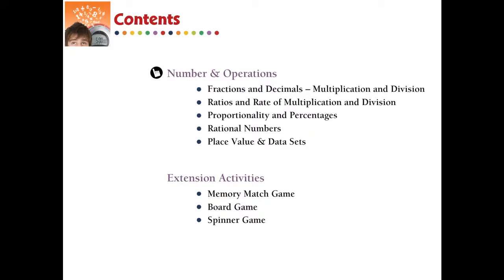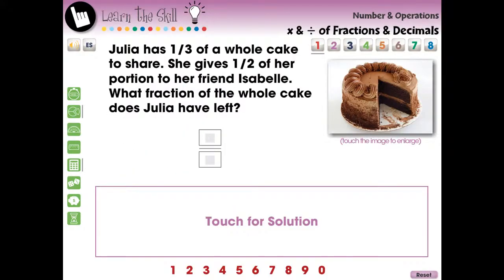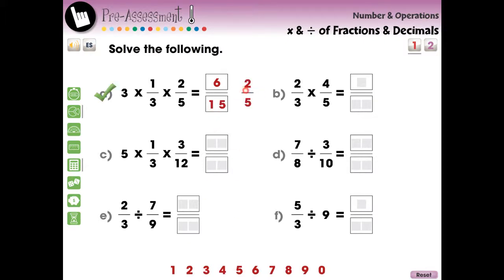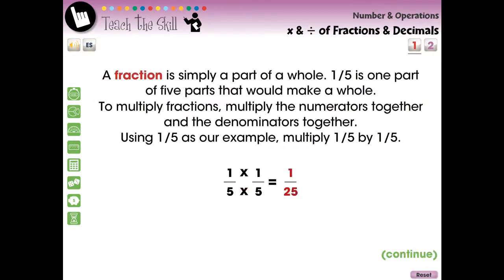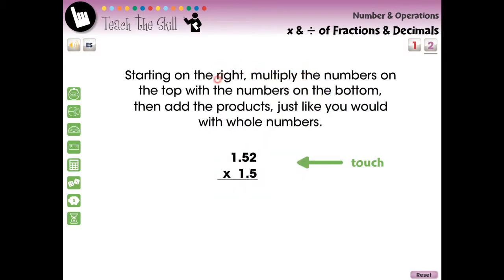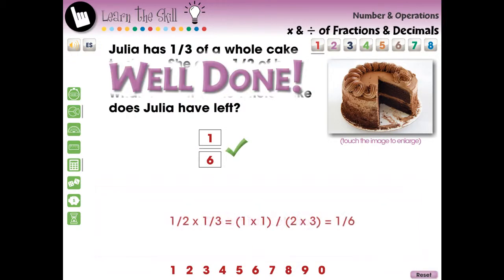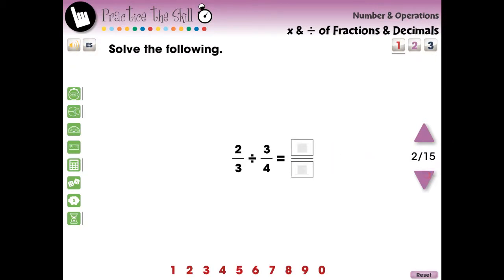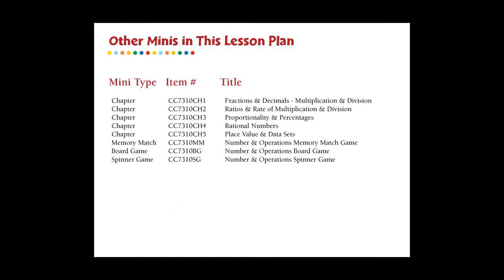CC7310 Number & Operations: Fractions & Decimals - Multiplication & Division Gr. 6-8 Chapter Mini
For understanding Multiplication and Division Grids of Number and Operations, this chapter mini provides curriculum-based content in the form of pre-assessment, lesson plan, real-world word problems, and timed drill activities. Also included are math tools, a teacher guide, printables, memory match game, board game, spinner game, and SMART Response assessment. With default English voice over and text, we also include a Spanish voice over and text option.